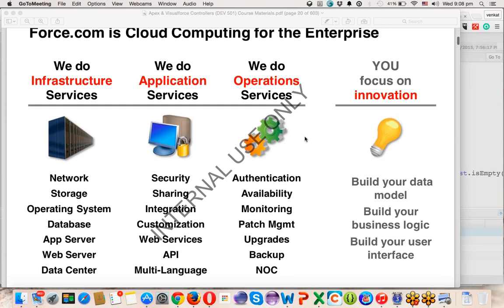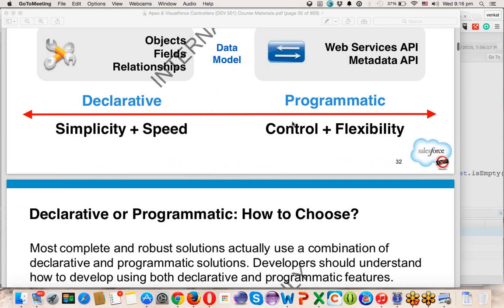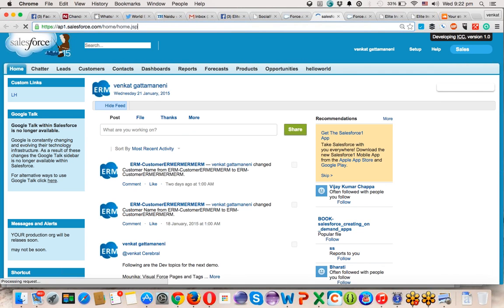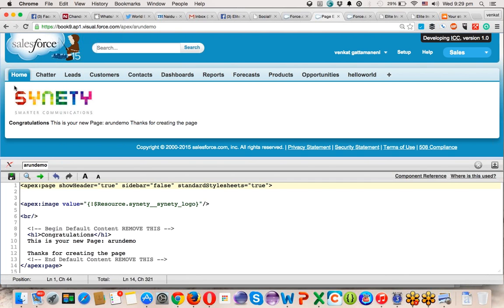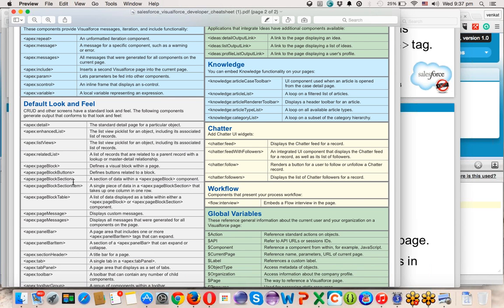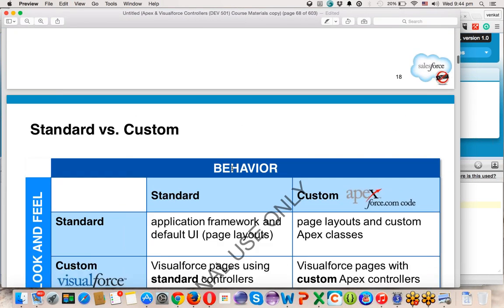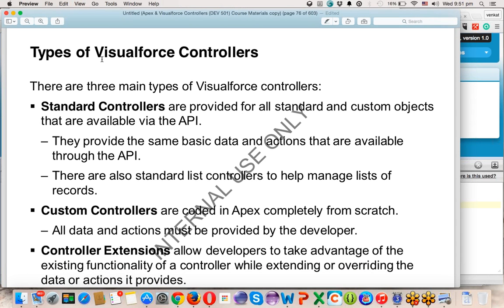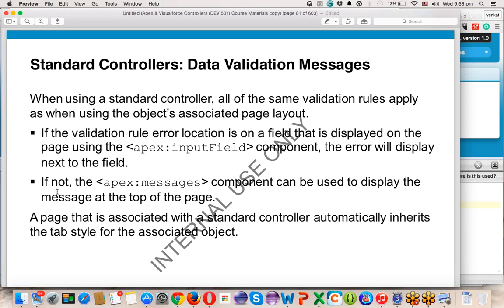Salesforce Visual force Introduction : 2 21 01 15 9 07 pm